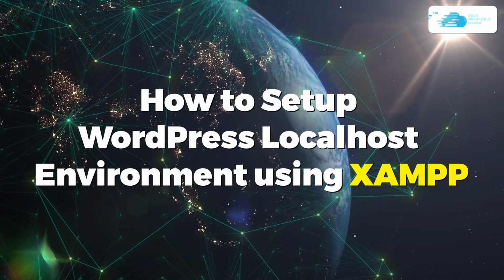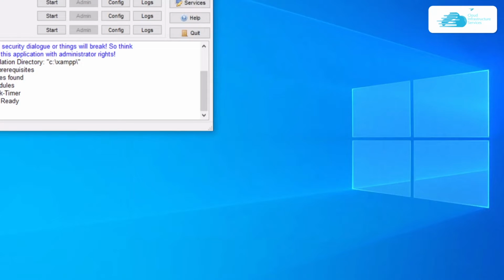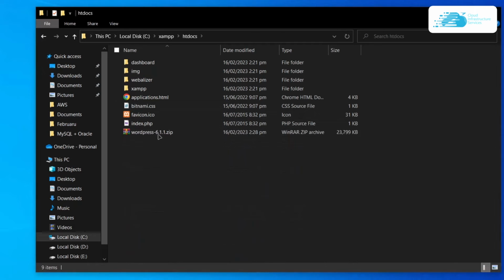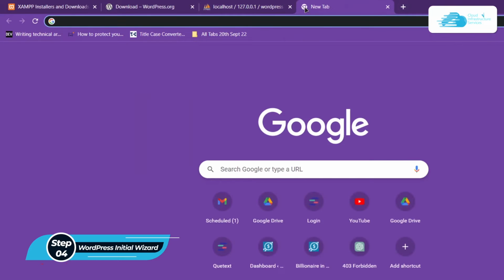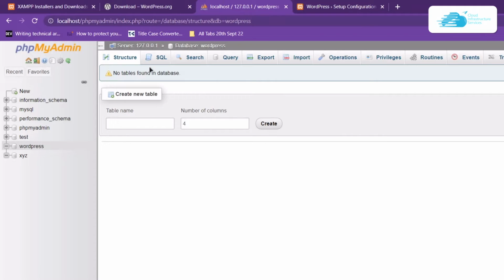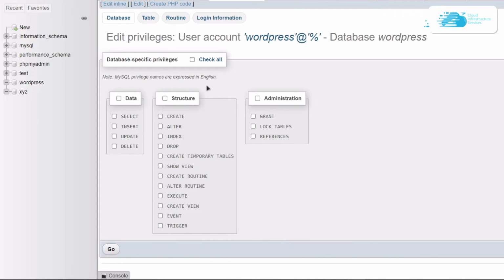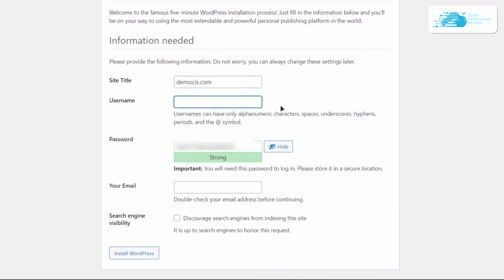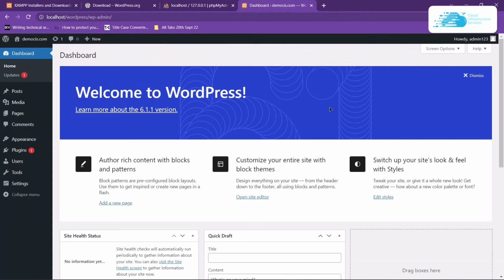How to Setup WordPress Localhost Environment using XAMPP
How to Setup WordPress Localhost Environment using XAMPP: XAMPP is a famous cross-platform web server that enables programmers to write and test the codes on a local web server. It allows users to contribute or change their native source code.

This video will explain the process of setting up WordPress Localhost Environment using XAMPP.

⏰Timestamps⏰
00:00 Intro WordPress Localhost Environment
00:17 Install XAMP
00:59 Download WordPress
01:28 Create Database
01:55 WordPress initial wizard
04:08 Access WordPress Site
04:59 Outro

🔗 Deploy XAMPP on Windows Server 2019 in AWS Marketplace listing: